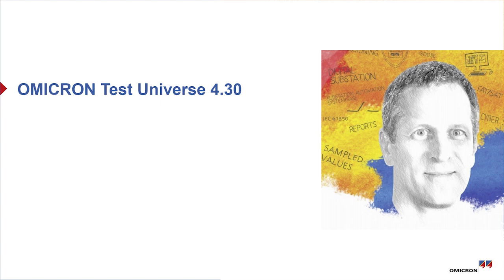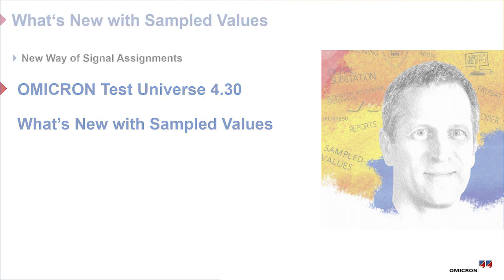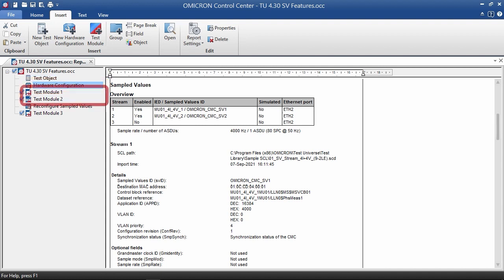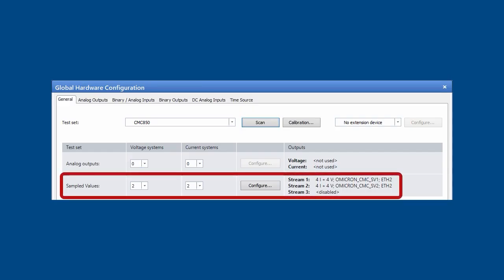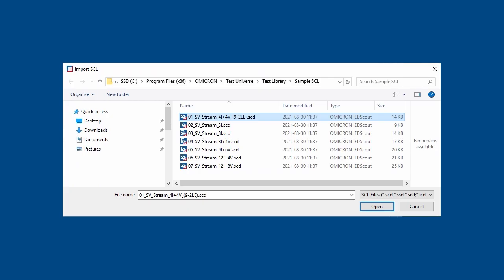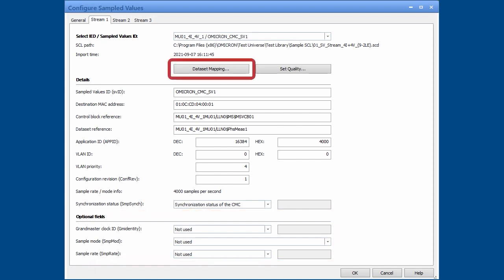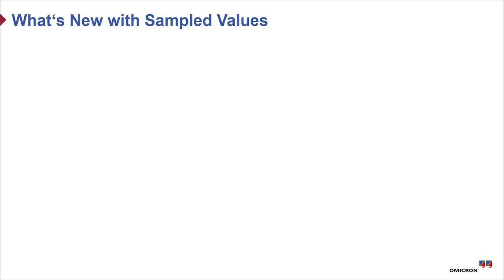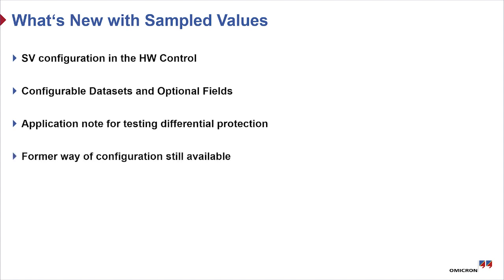What’s New in Test Universe 4.30 – Sampled Values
The new version Test Universe 4.30 offers new features in IEC 61850 protection testing.